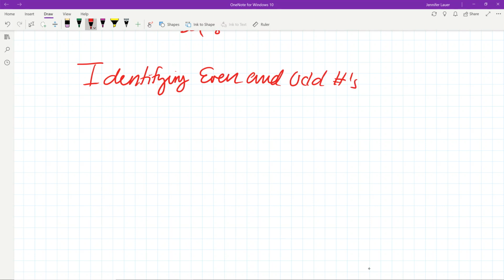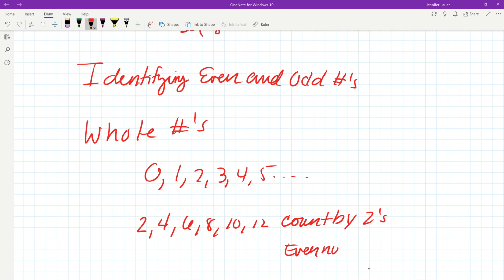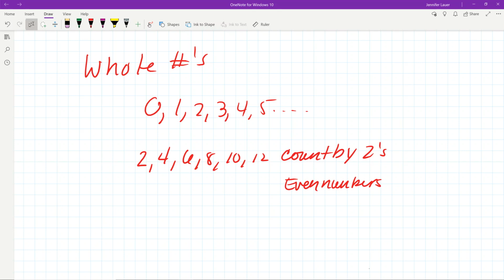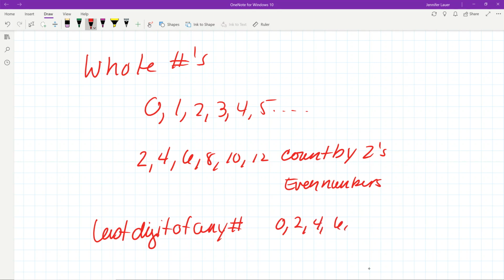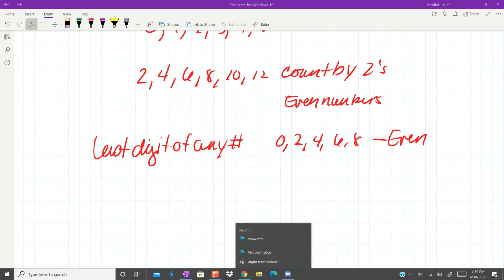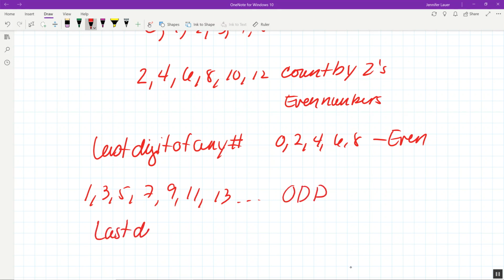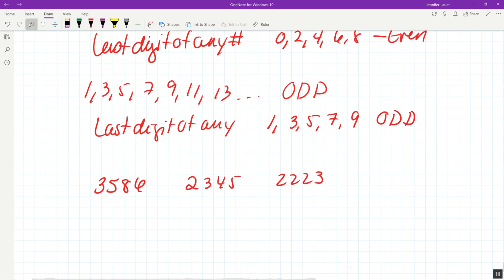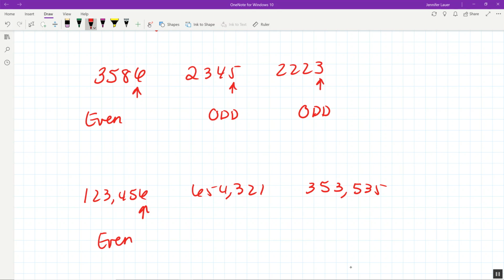M65 Identifying Even and Odd Numbers